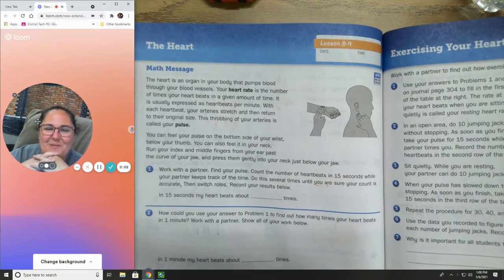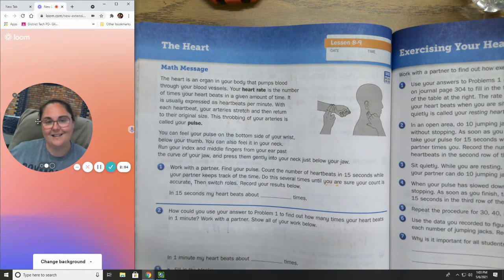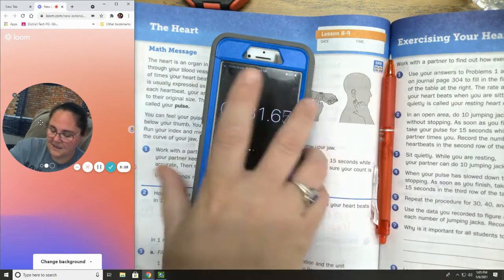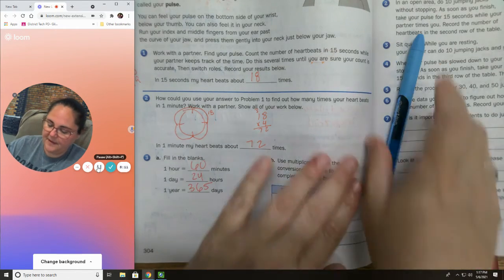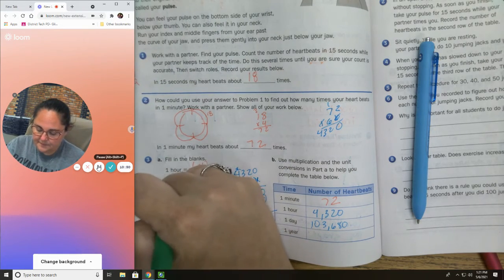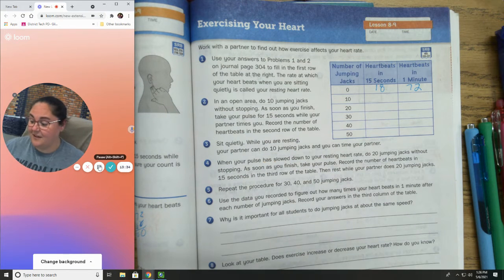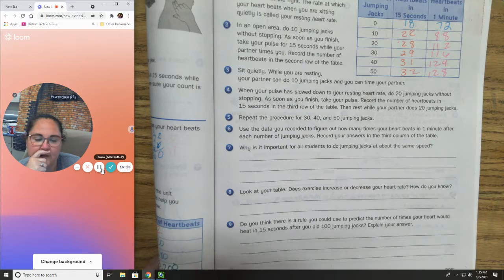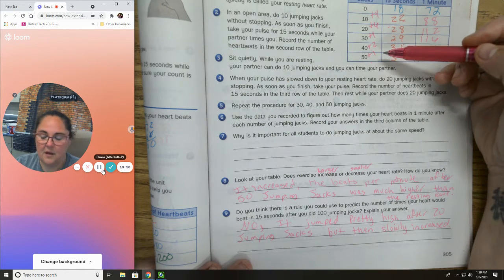EDM 8.9 Heart Rate and Exercise